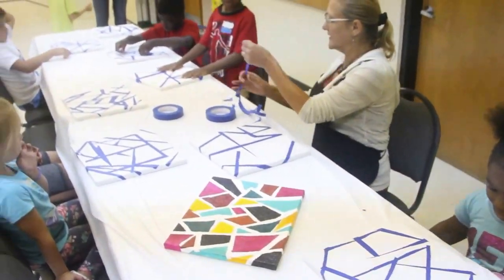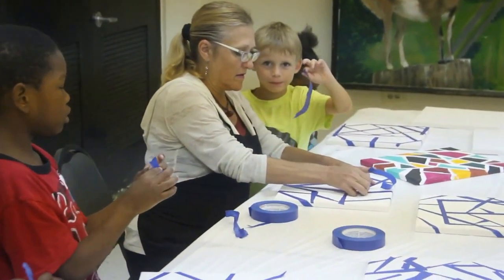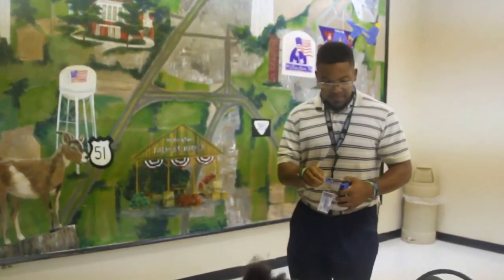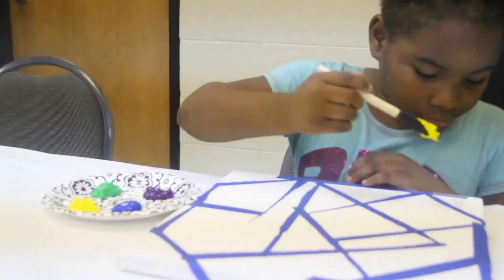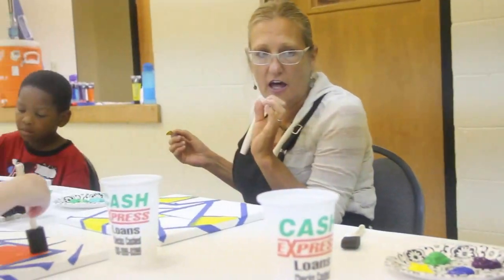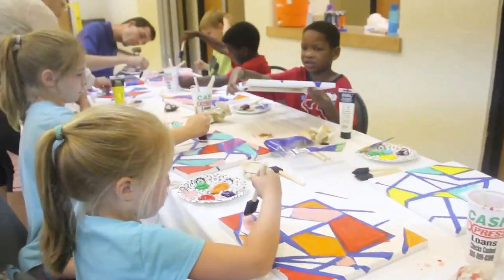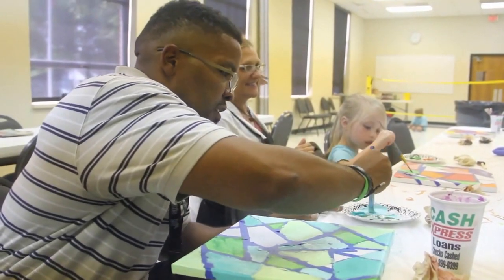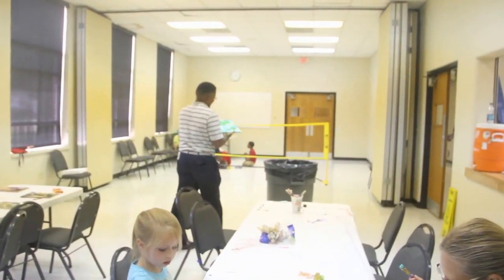City of Millington's 2016 Kids Camp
For the first time, the City of Millington is conducting Kids Camp. The Camp will last until this Friday. Kids Camp is being held in the Baker Community Center from 9 a.m.-5 p.m. Monday July 18 - Friday July 22. Millington Arts, Recreation, and Parks promoted it as a summer week of events. Once event featured Millington Art Council member Lori Campbell, and Millington Arts and Rec's Logan McCormick and Jasmine Robertson. The trio made sure the children had a fun experience painting masterpieces. They even allowed Millington Star Editor Thomas Sellers Jr. to get in on the fun. The rest of the week will feature recreational activities, arts and crafts, and educational programs. The Arts Council has helped to sponsor the arts and crafts for the camp and we will provide free snacks and drinks to each child. Some activities include: roller skating, a variety of sports, a visit from local State Park Ranger who will be bringing some of her wildlife friends, and many more activities.